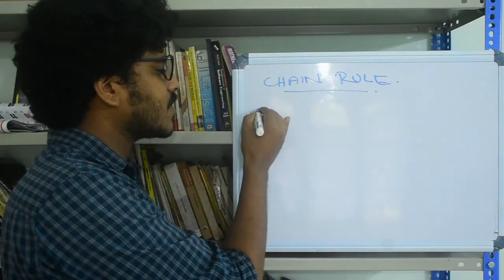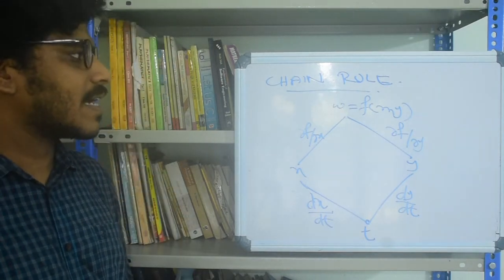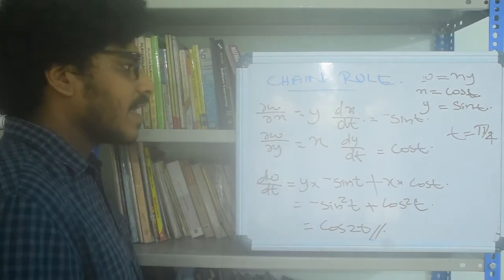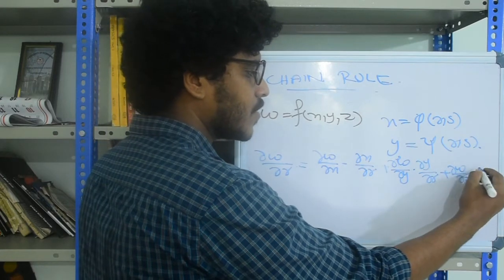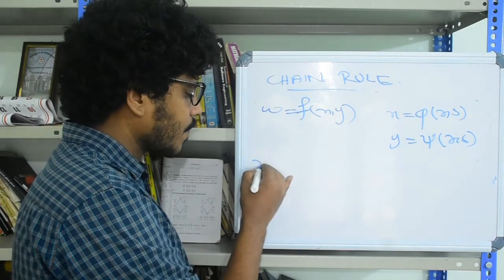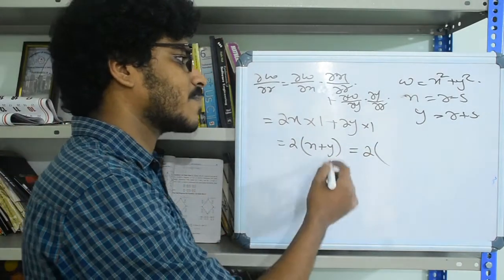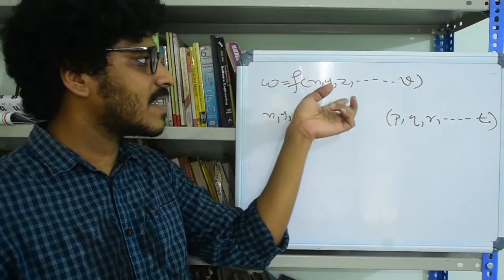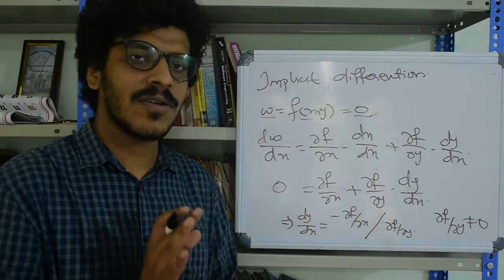S5 B.Sc. Mathematics | Vector Calculus | Chain rule and Implicit Differentiation